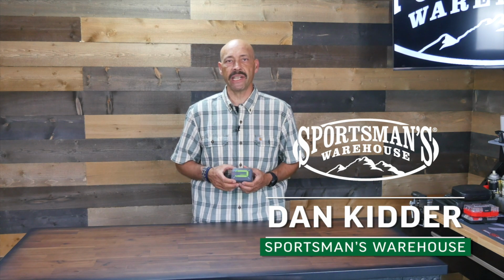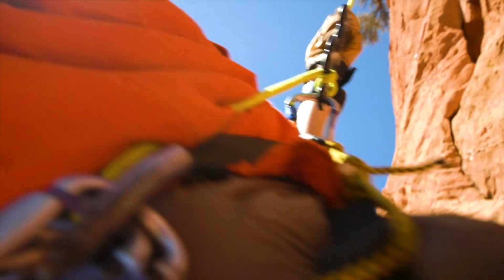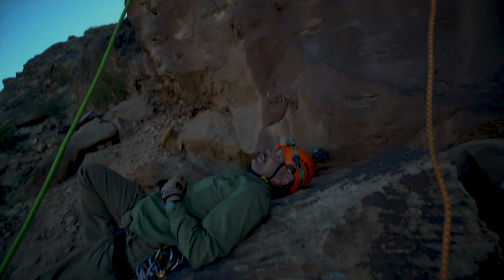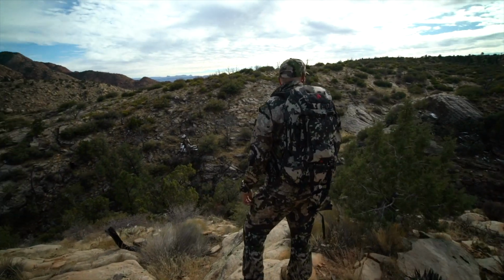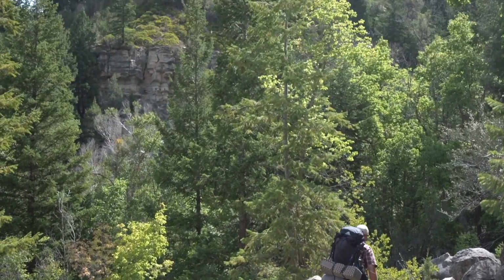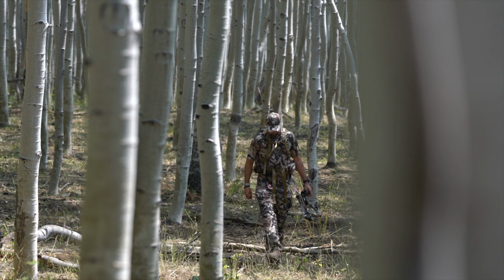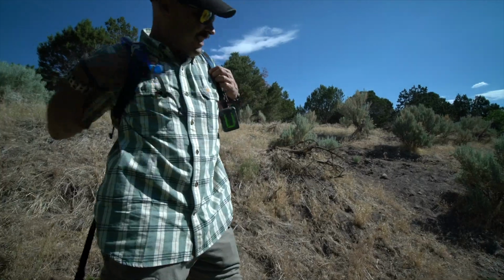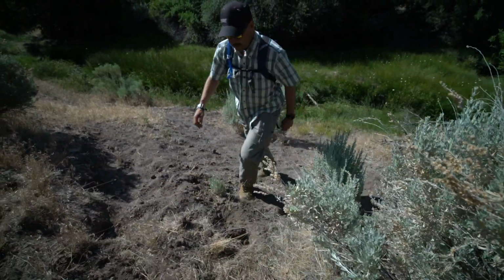Review: Zoleo Satellite Communicator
The Zoleo Satellite Communicator is one of the newest backcountry communication devices on the market. With its simple approach and compact design, Zoleo has become one of the must-have products any outdoor enthusiast should not leave home without.